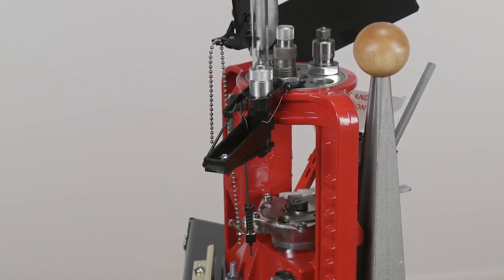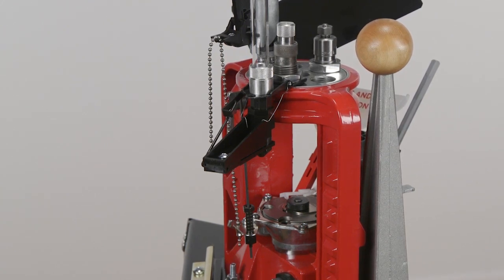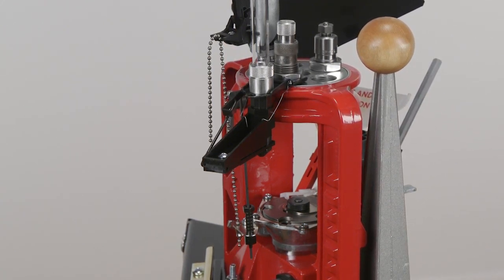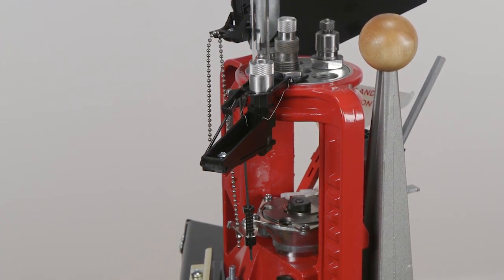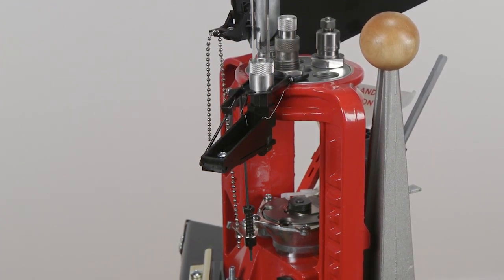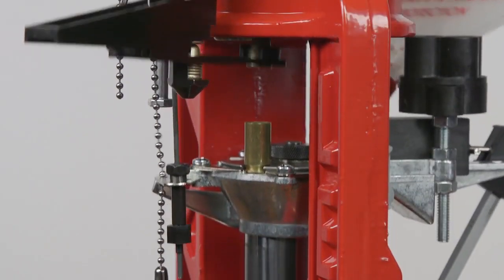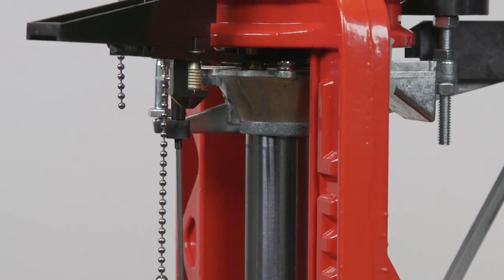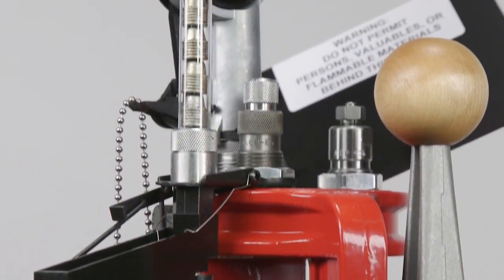Lee Bullet Feed Kit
The Bullet Feeder designed to directly fit the Pro1000, Load-Master and Pro 4000 Kits & Auto Breech Lock Pro presses. Automatically feeds bullets into the mouth of the Seating Die. Align bullets more accurately than possible by hand. Increases the cyclic rate 50 to 100%